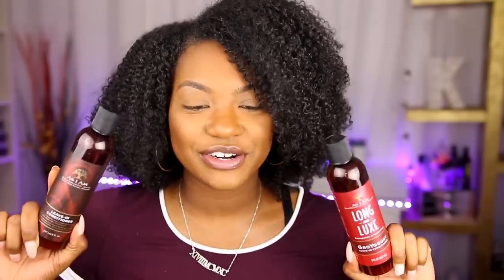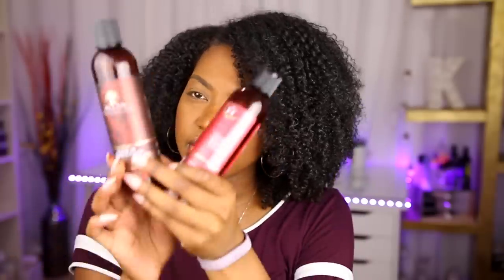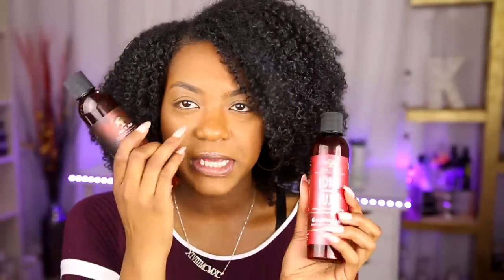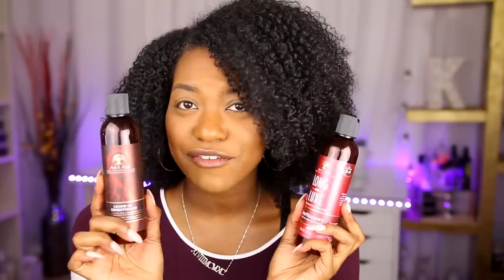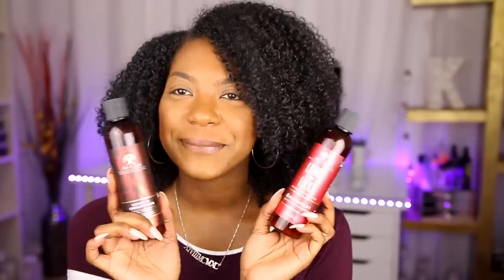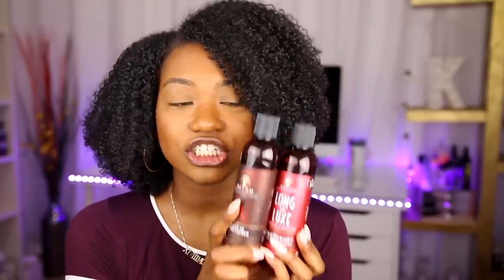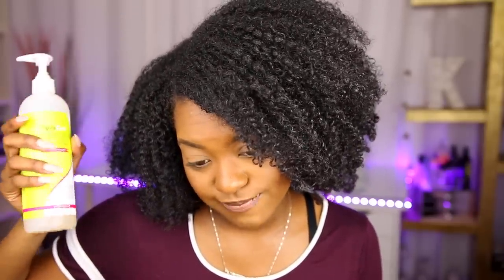My Favorite Conditioners/Leave ins for Low Porosity Curly Hair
I am alwayysss on IG so follow me boo!